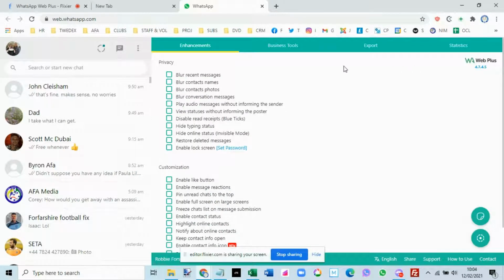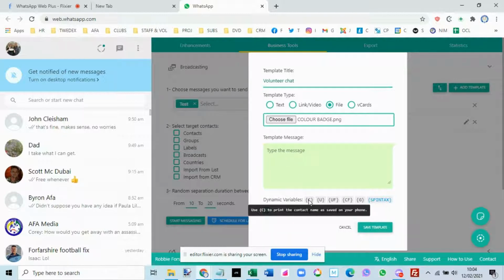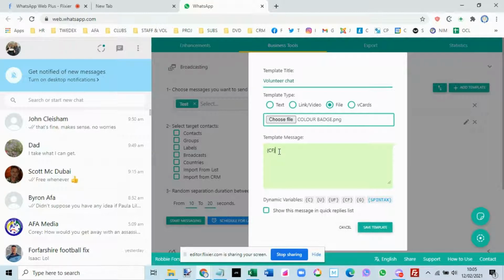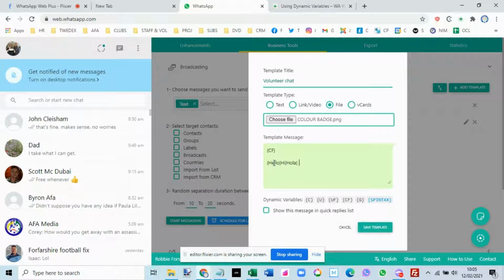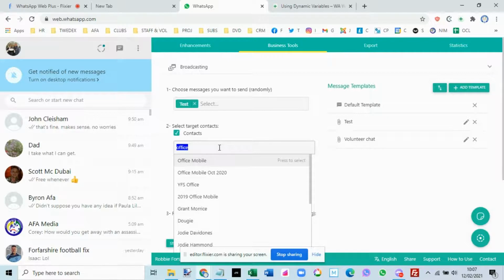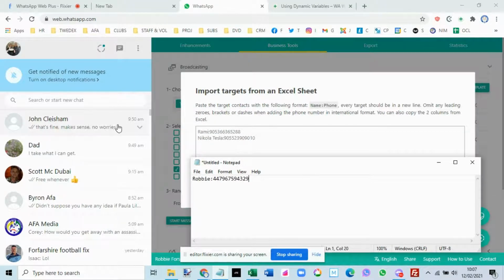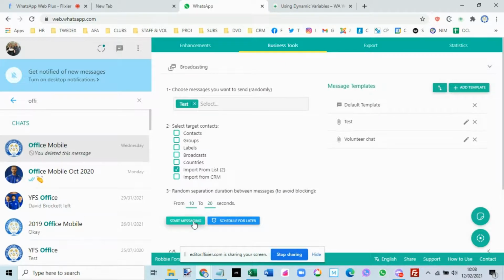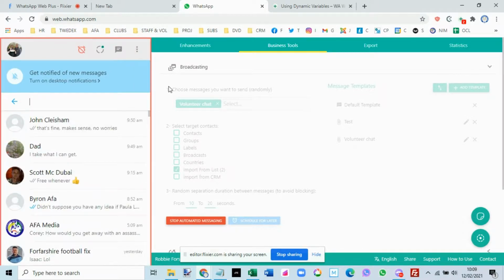WhatsApp Web Plus